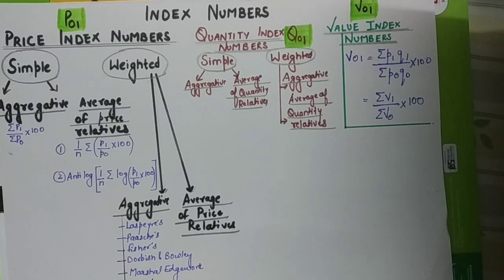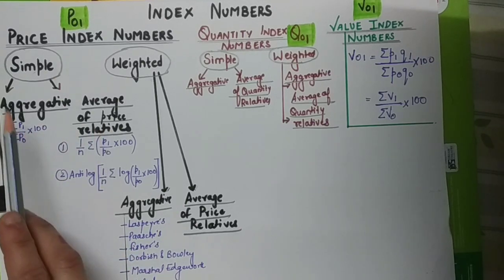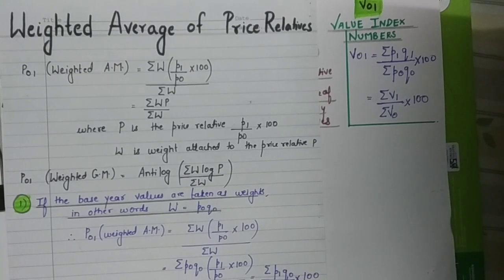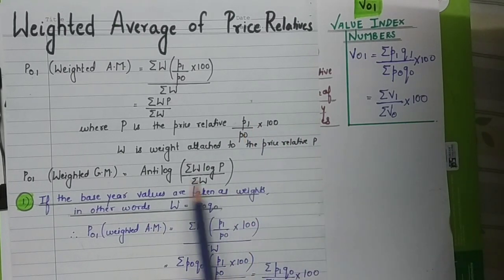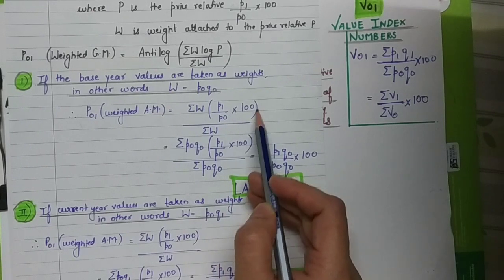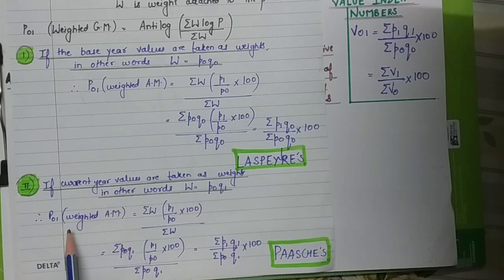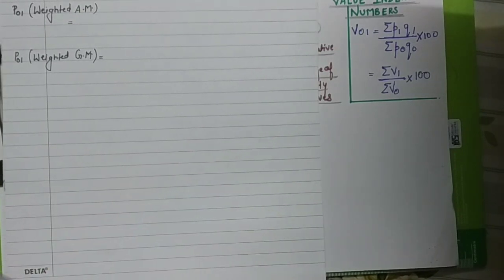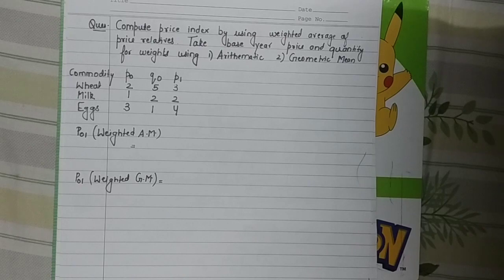Weighted average of price relatives